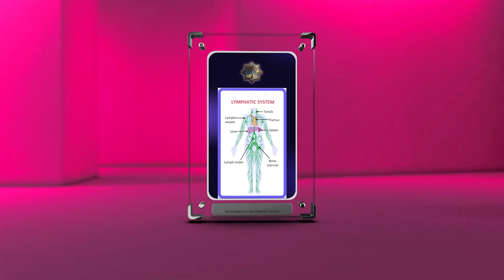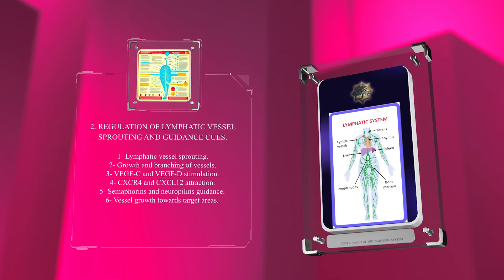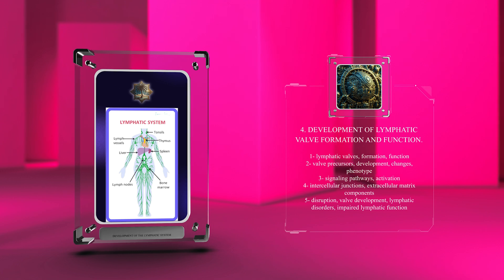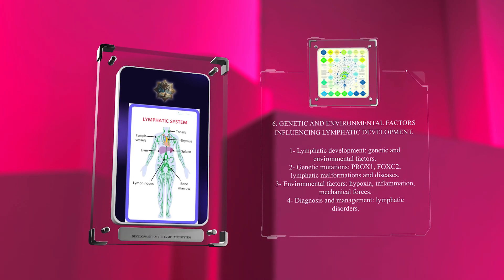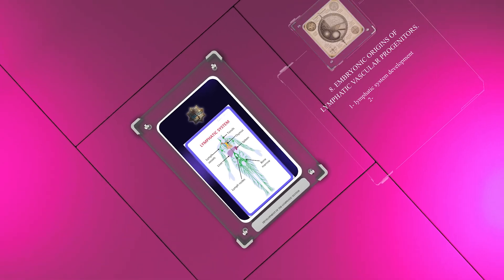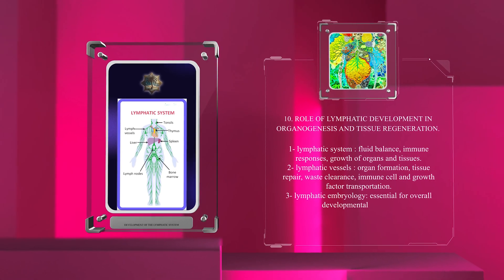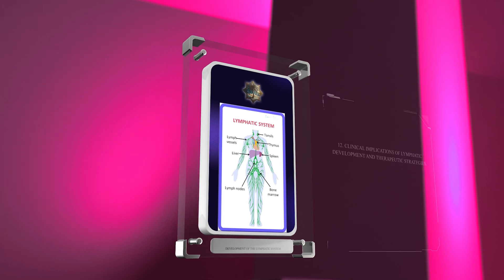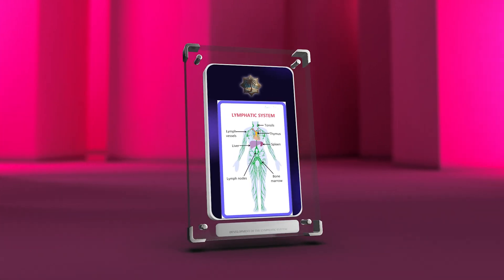Development of the Lymphatic System